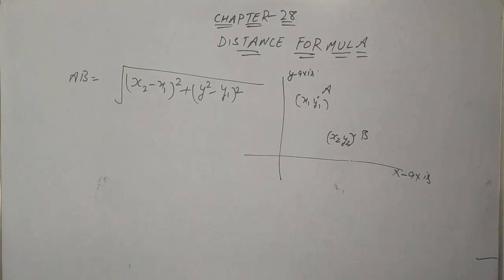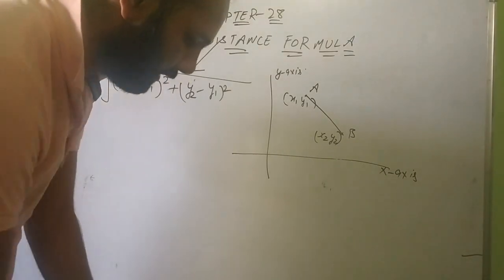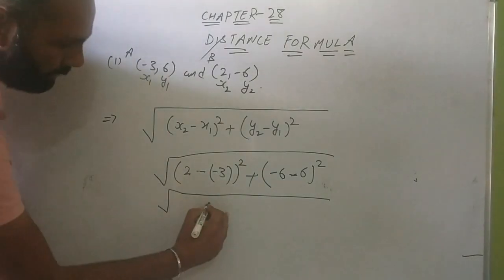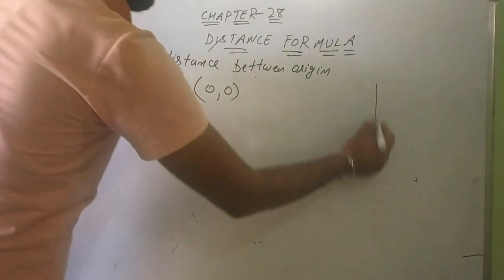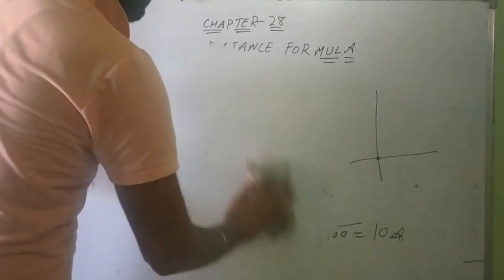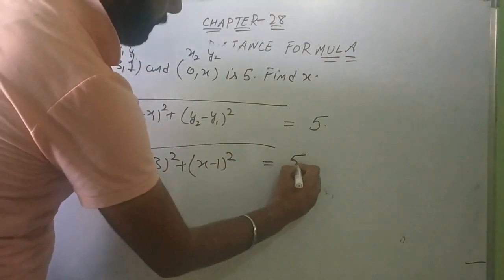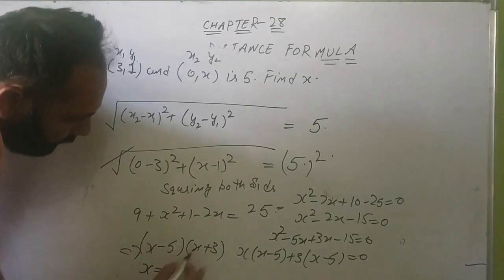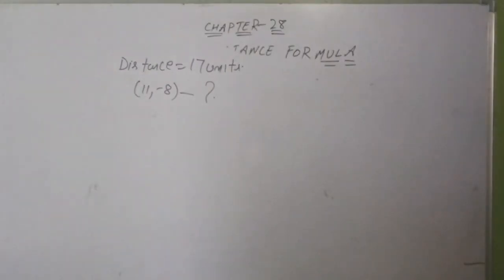DISTANCE FORMULA CLASS 9th ICSE/CBSE /PBSE